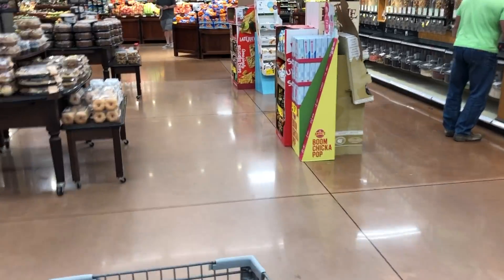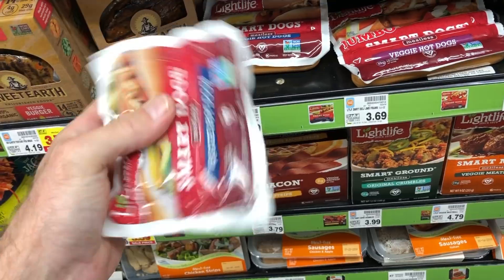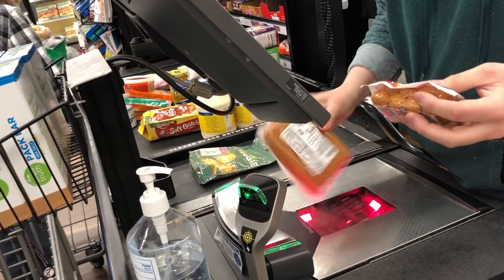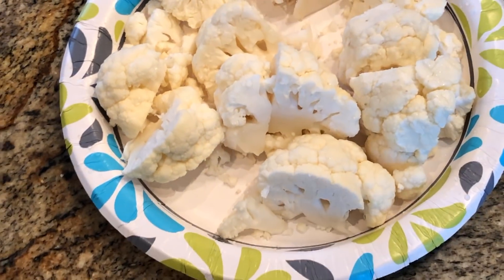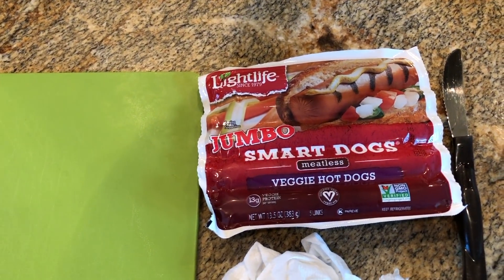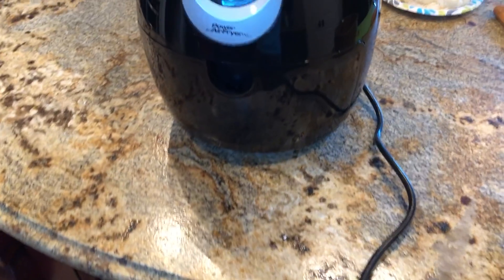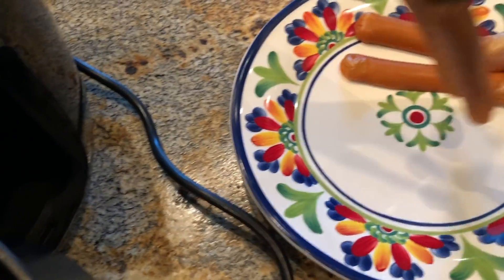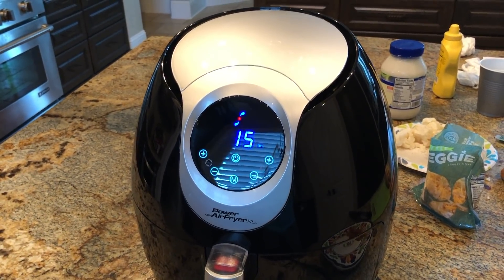Vegan Dogs on Air Fryer!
Meta-Seven from Amazon
Coco Skin Plus